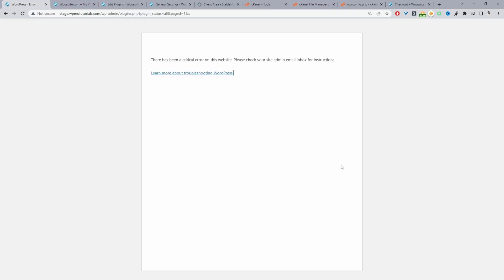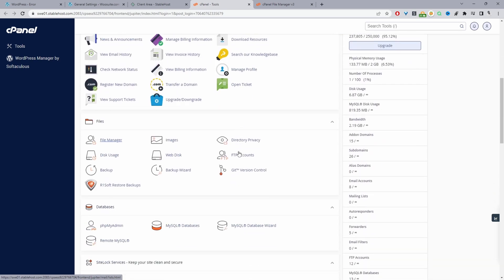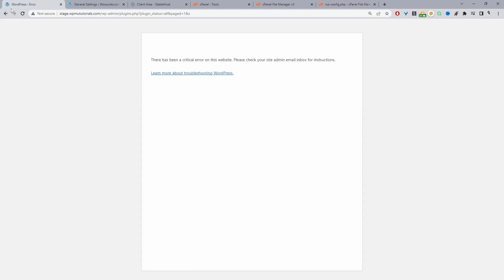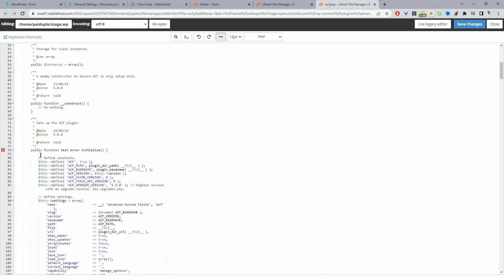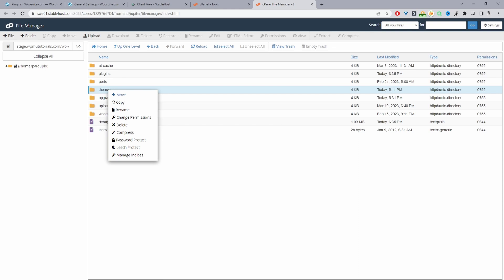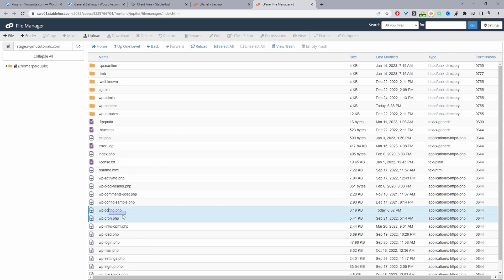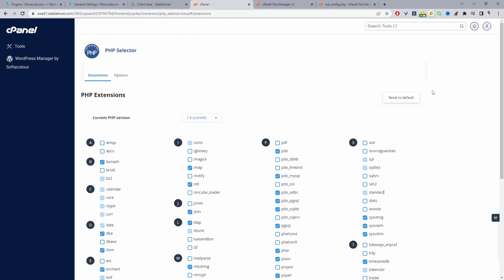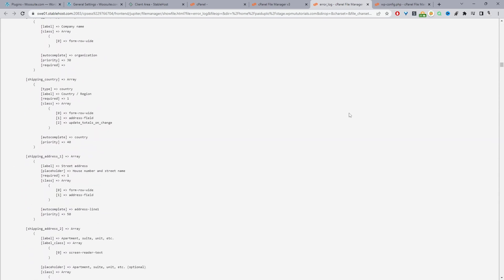How to Fix "There Has Been a Critical Error on Your Website"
In this video, I'll show you how to fix "There Has Been a Critical Error on Your Website" error.

00:00 Intro
00:08 Why might this error occur?
01:38 Preview error message
02:44 Enable WP Debug
07:08 Disable the plugin causing the error
07:44 Disable All Plugins
08:10 Disable theme
09:28 Restore the previous backup of your site
09:54 Increase Max Upload File Size
11:01 Upgrade Your PHP Version
12:51 Check WordPress error log
14:08 Resolve default files in the event of a Malware attack
14:46 Outro